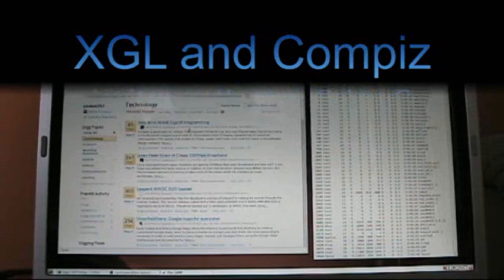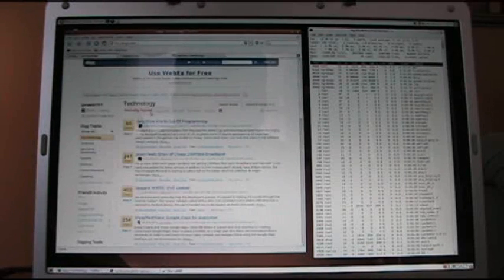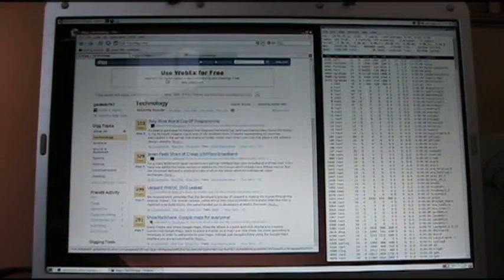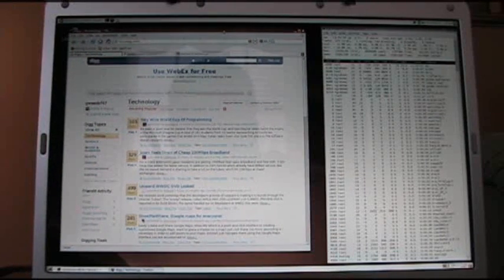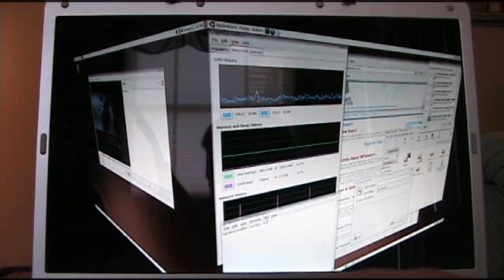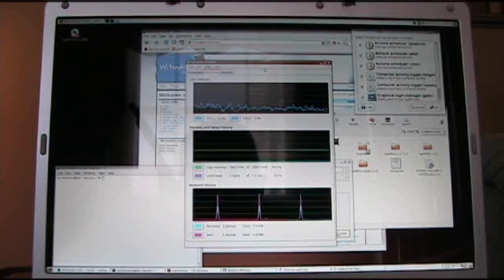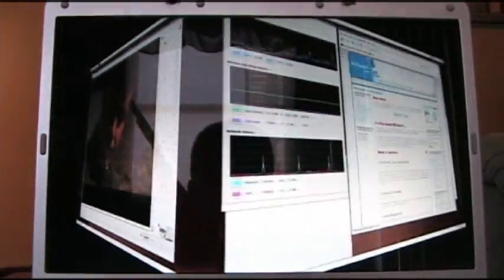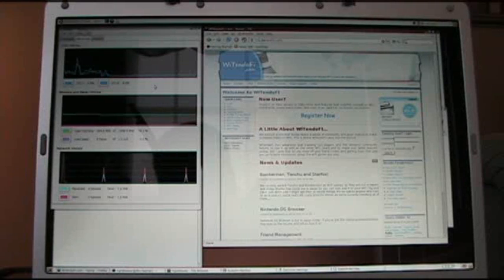XGL and Compiz Reviewed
A review of 3d accelerated windowing in Linux (Ubuntu)